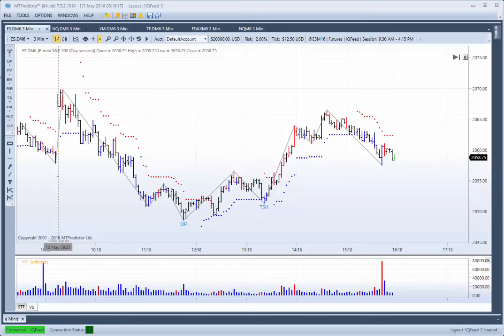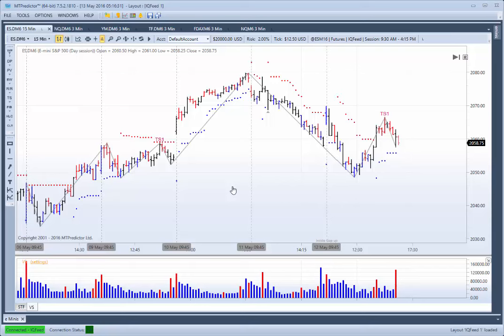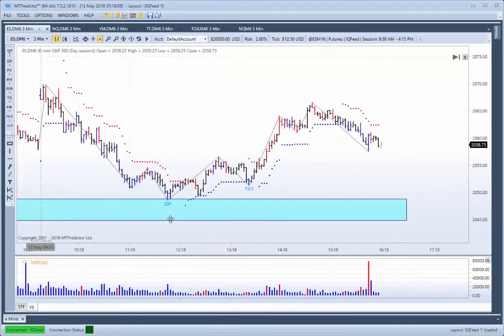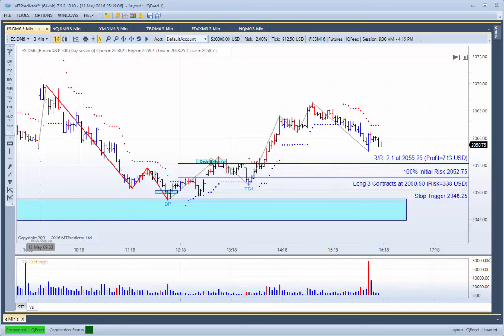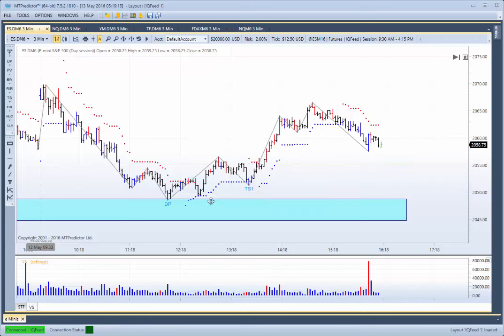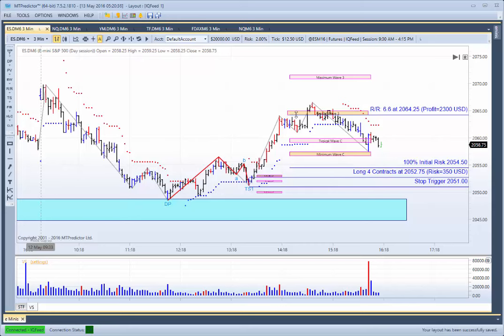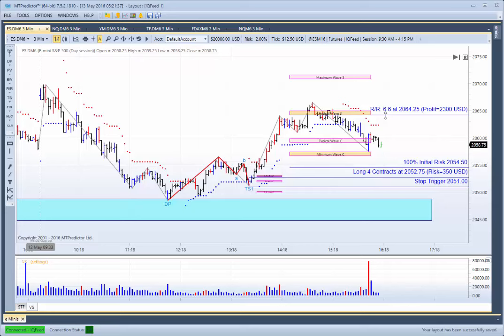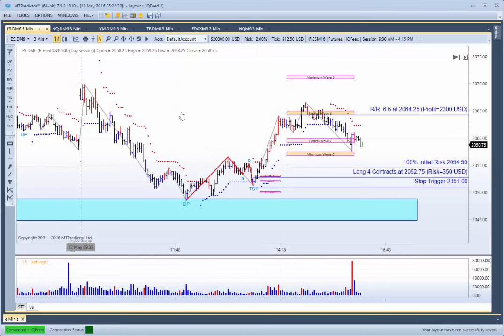MTPredictor DP Buy nails low on the ES followed by a Holy Grail Long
What brilliant day on the US e-minis yesterday. Which was all setup by our 15min DP support zone nailing the low of the day in the ES: This then setup a DP buy on the 3min Chart form the very bar of the low of the day. Which was followed by a nice TS1 Holy Grail Buy into the Typical Wave 3 WPT for just over +6R Profit.